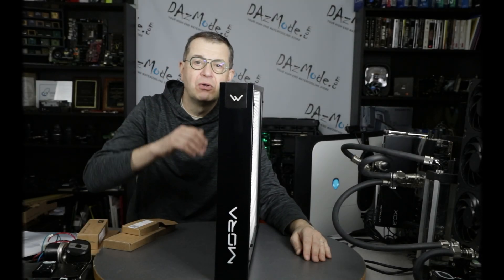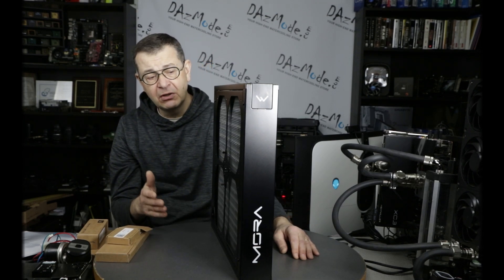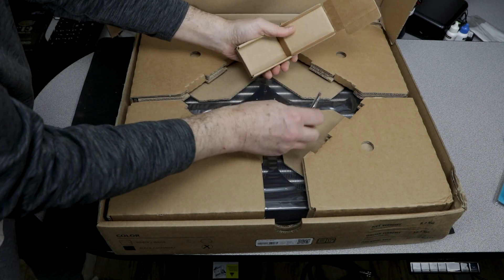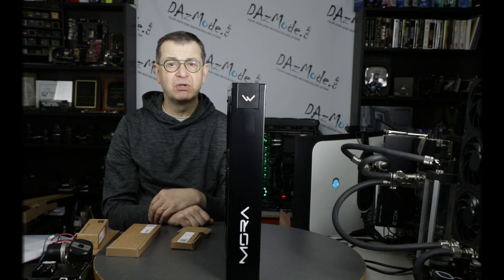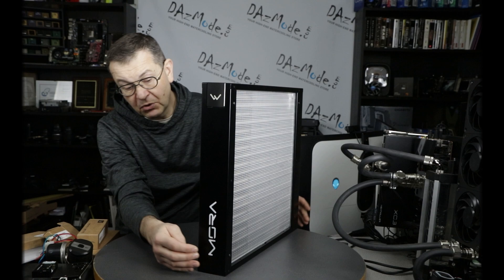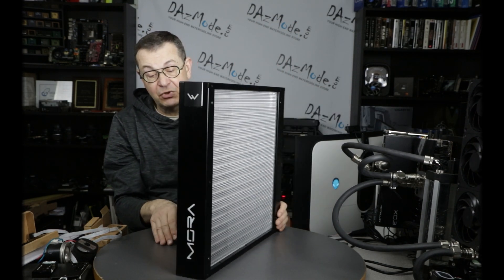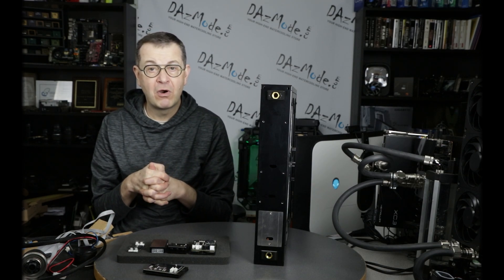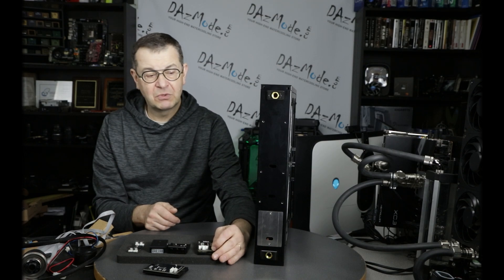Watercool MORA-IV Introduction and Accessories incl Active Control Prototype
Unboxing and customizations overview of MORA-IV extreme radiator.  Sneak peak into Active Control Option prototype and other key add-ons.